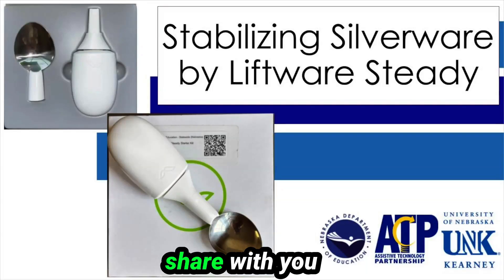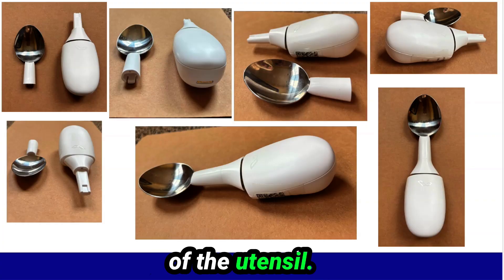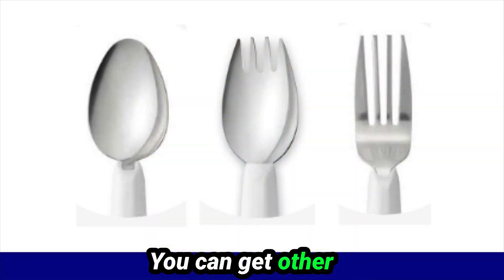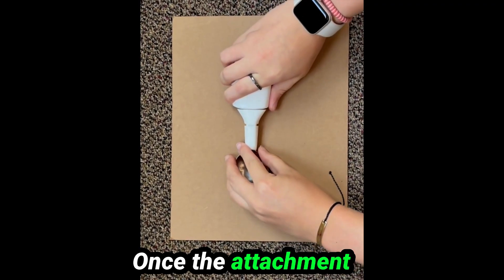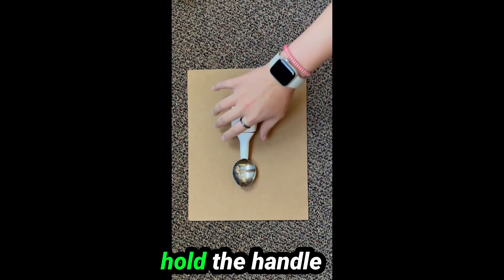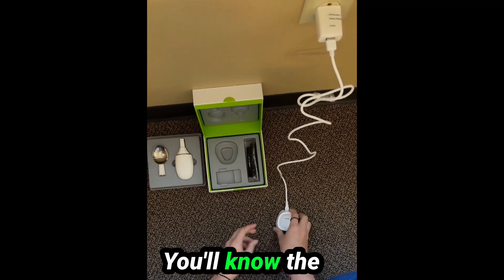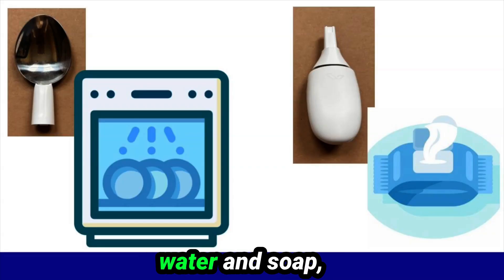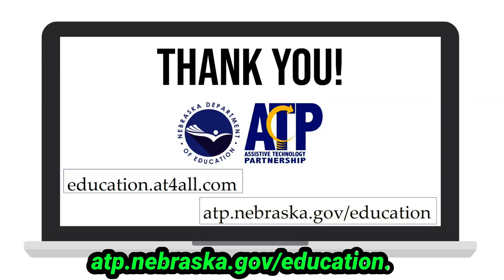Stabilizing Silverware by Liftware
This is a demonstration video for the Stabilizing Silverware by Liftware. This video was created in partnership between the ATP Education Program and the UNK Teacher college.